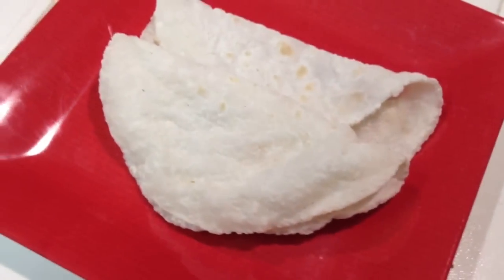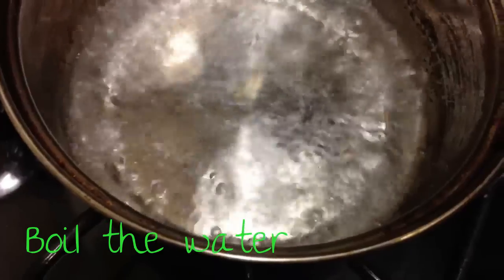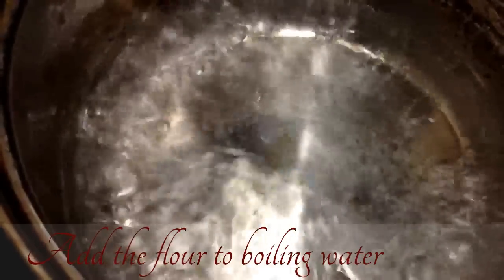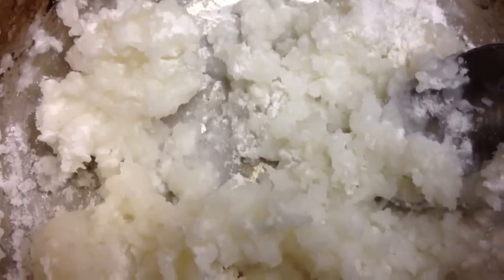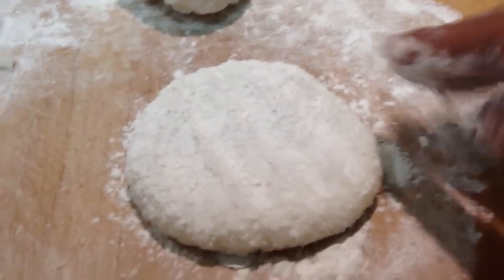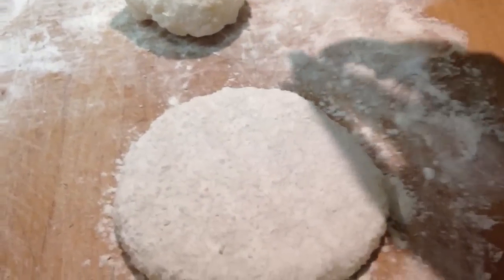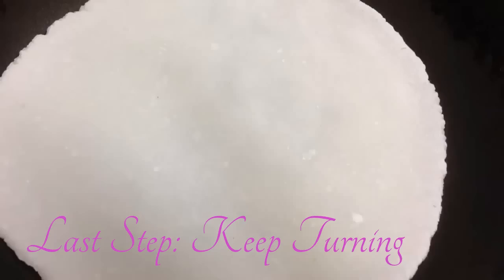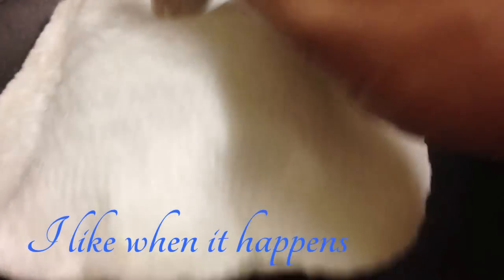Rooti with Rice Flour Recipe - Indian & Pakistani Food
I appreciate your likes and comments. This youtube recipe video is to demonstrate how to make rooti - Indian Pakistani food. It is mostly used like a bread there. One can widely eaten with meat curry and vegetables.